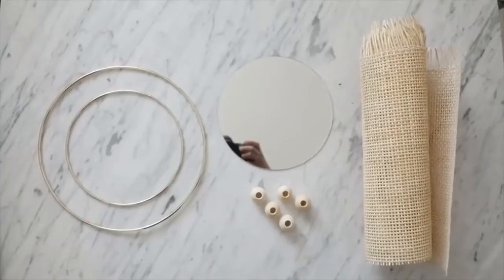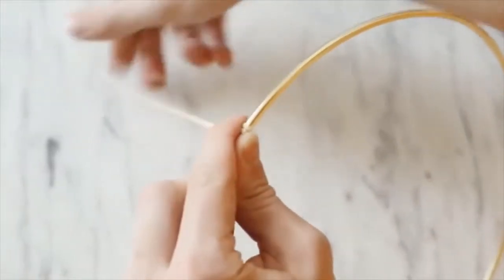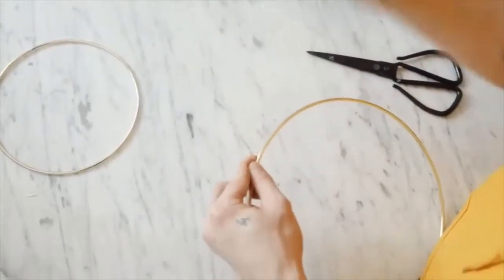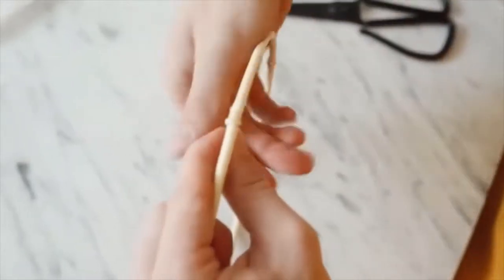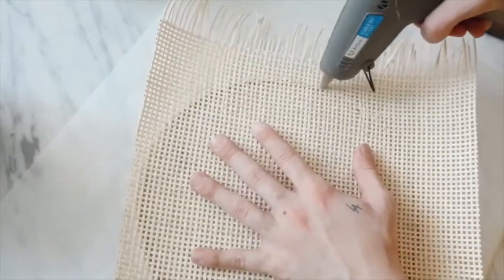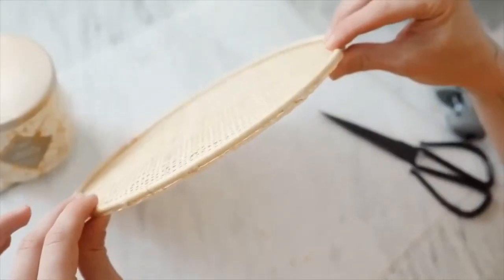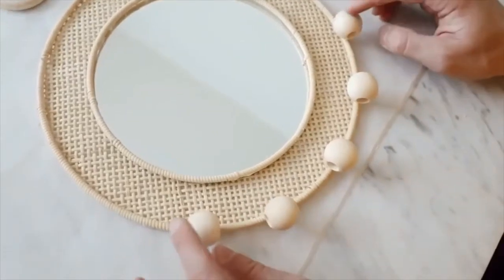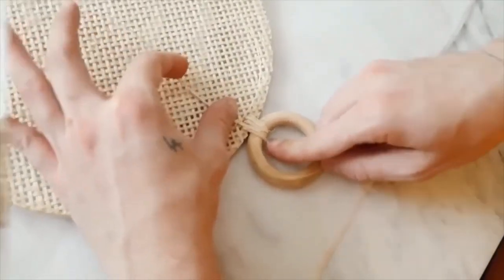Round Cane Jewelry Display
Duvarınız için harika bir tasarım daha... Bırakın sizin marifetli ellerinizle duvarlarınız hayat bulsun.
Odanızda nezih bir ortam oluşturun.